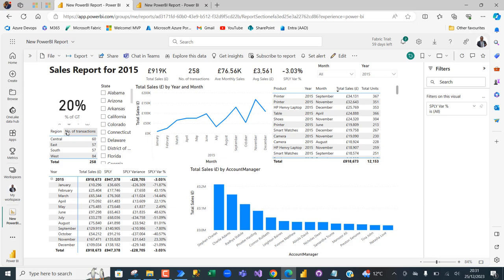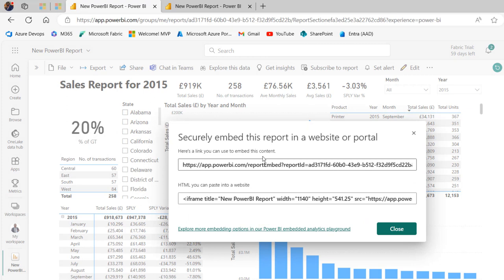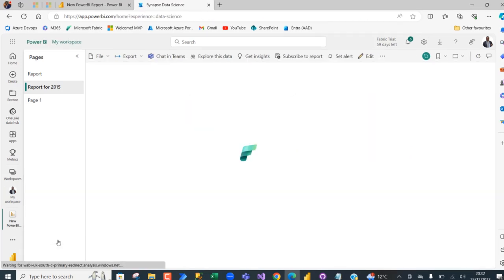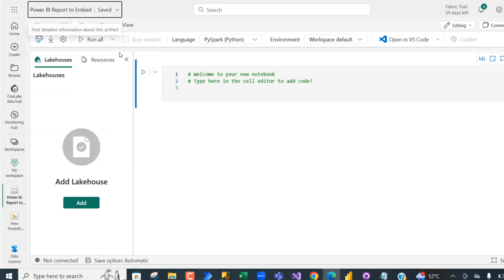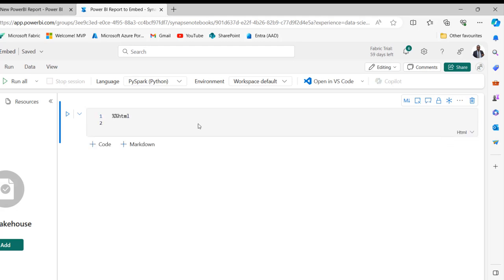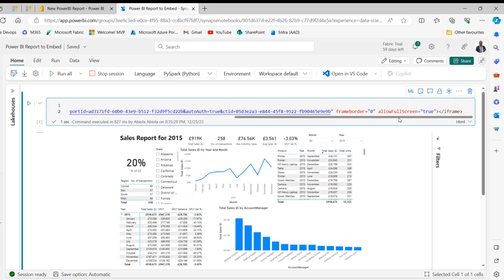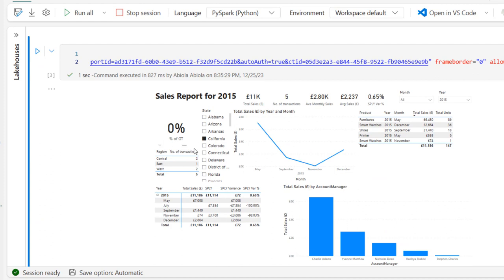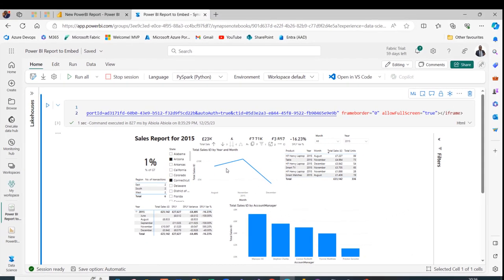Embed Power BI Report in Microsoft Fabric Notebook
In this short video, I walked you through how to embed Power BI Report in Microsoft Fabric. This features enable you to version control and collaborate with others by seamlessly integrating your workspace with GitHub through Azure DevOps. If you like this video, share, comment and give it a thumps up.